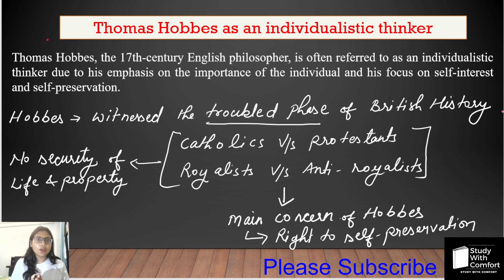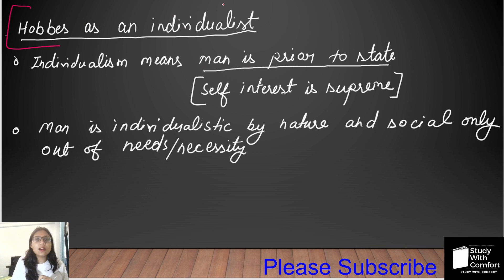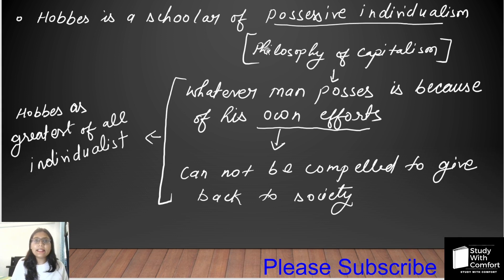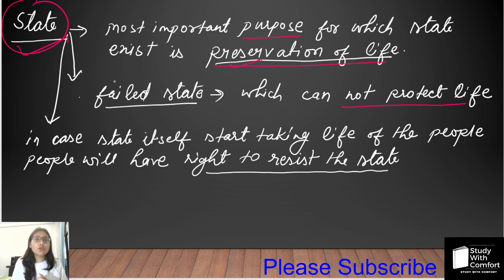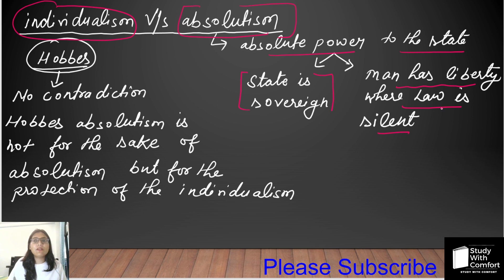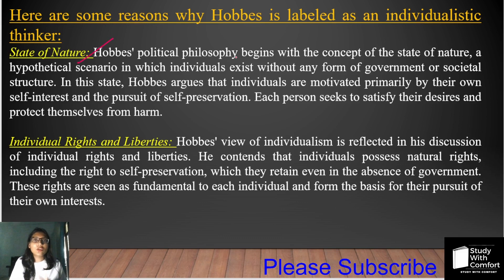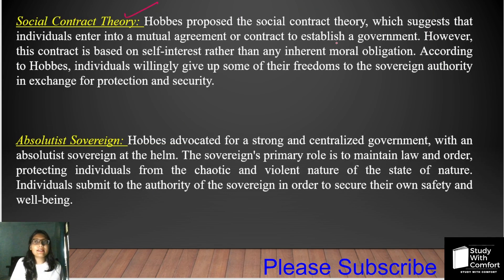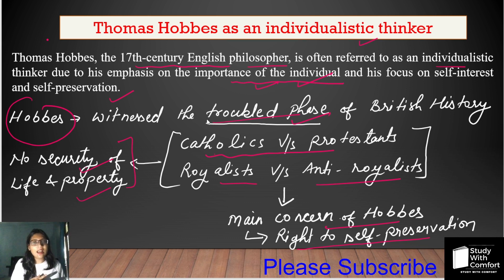Thomas Hobbes || Hobbes as an Individualist and Absolutist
Hobbes is considered as greatest of all individualists, because he was the first person to logically establish on the basis of resolutive compositive method that man is utilitarian by nature and so man is individualistic by nature.

Happy Learning!
About me
 I'm Deepika, Research Scholar  in Central University and  Qualified JRF( Political Science) along with  2 years of teaching experience as an Assistant Professor in Government Degree College.

My objective is  to help you guys to make political science understandable in easy manner so that you can improve your academics score.

Thankyou!